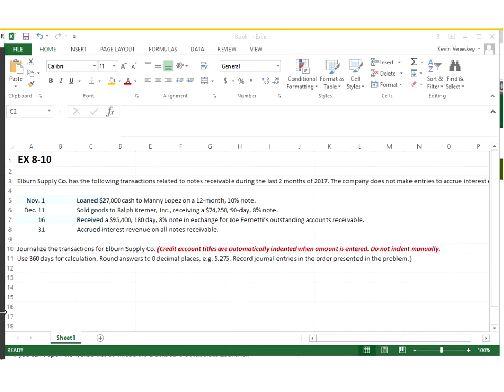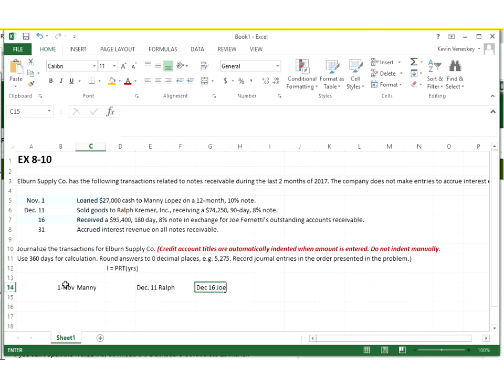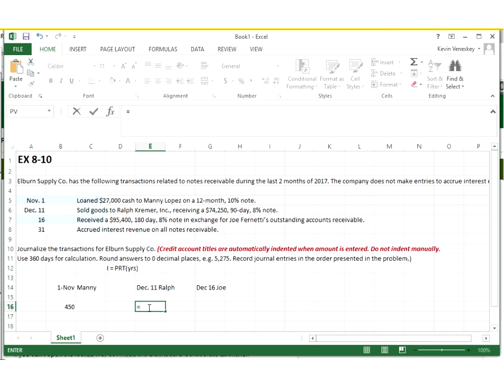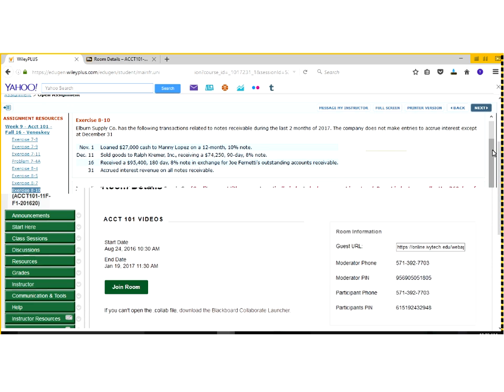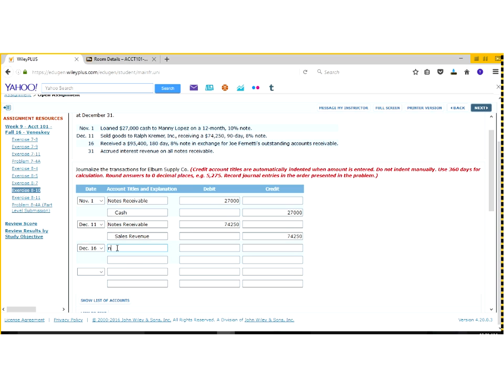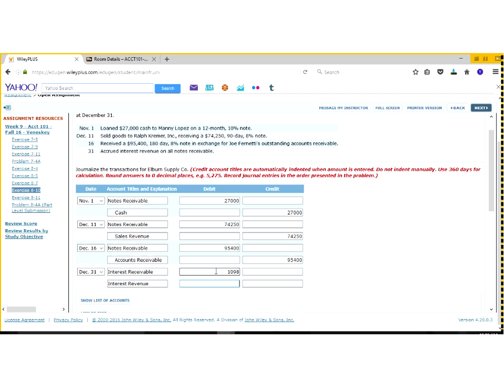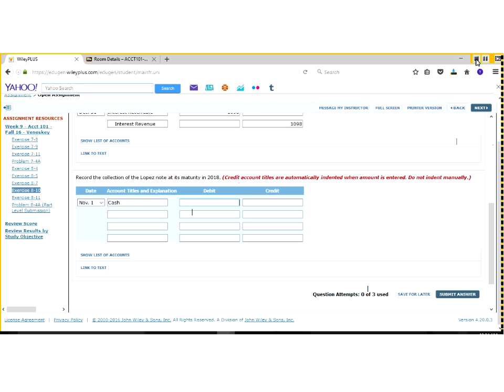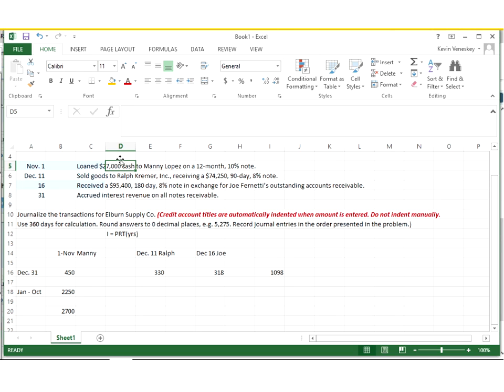Financial Accouting 101 - Wiley Plus Ex. 8-10